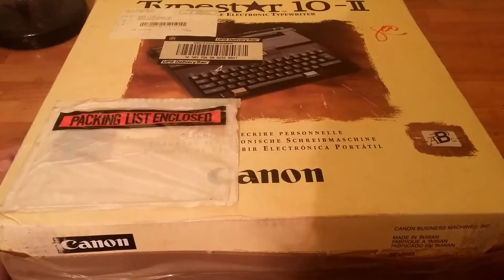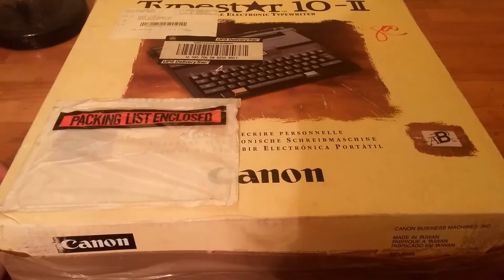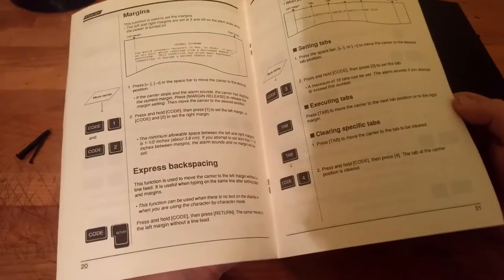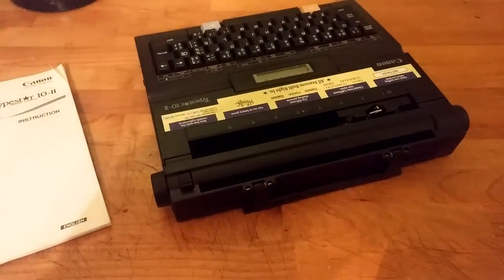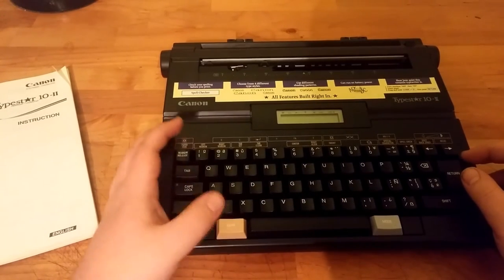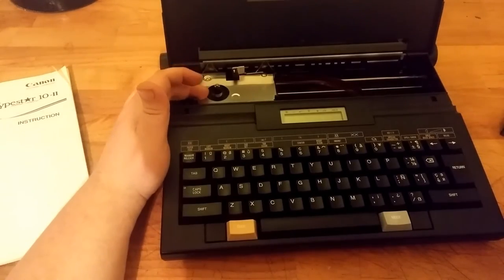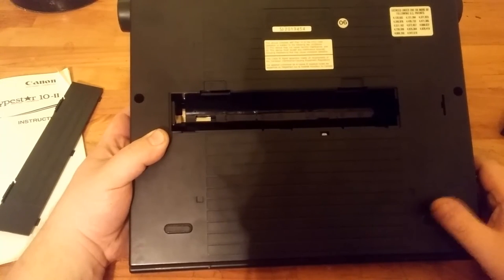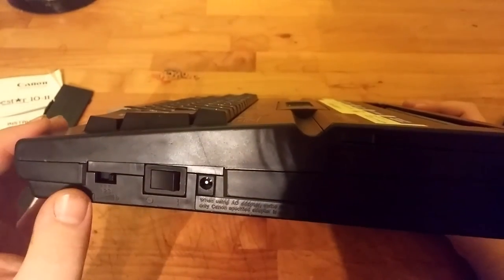Canon Typestar 10-II Electronic Typewriter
While checking out a local thrift store, I stumbled across this Canon Typestar 10-II Electronic Typewriter that I picked up for $8.00.

Features
- 16 Character LCD Display
- Thermal Transfer Printing
- Print Intensity Adjustment
- 60,000 Word Spell Checker
- Can run off of 4 D Batteries

Unfortunately this keyboard did not come with a power cable, so I will have to dig around and see if I have one that will power it. Also the ribbon for this typewriter is apparently a pain to find, so this may sit on the back burner for a short period. All in all, I think it was a pretty neat find.